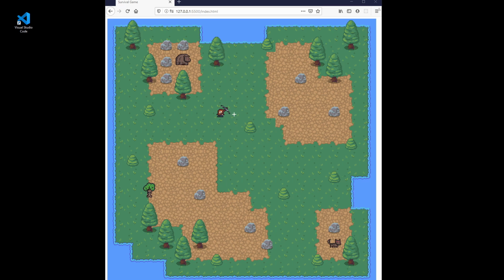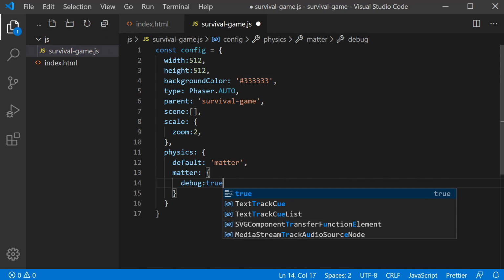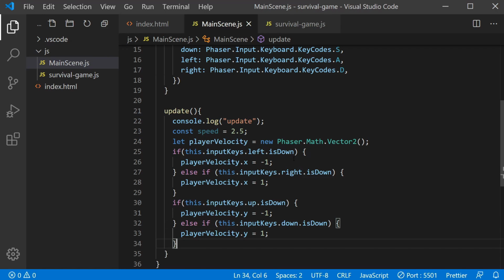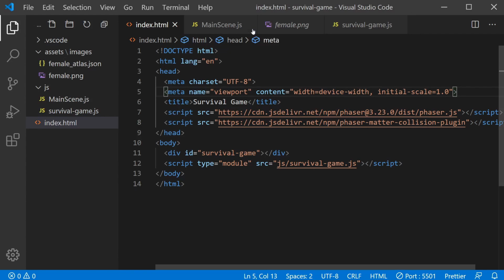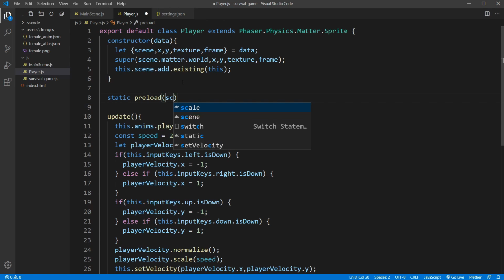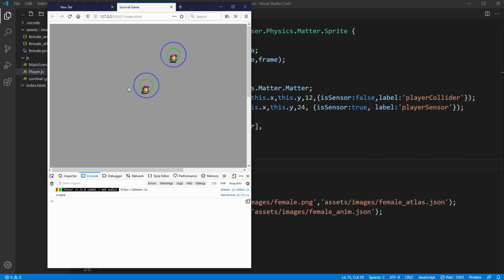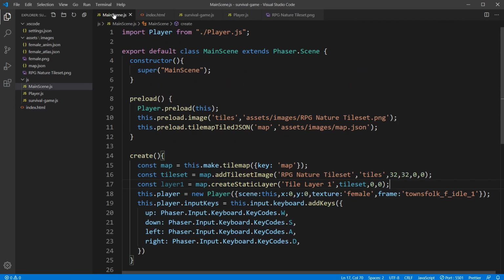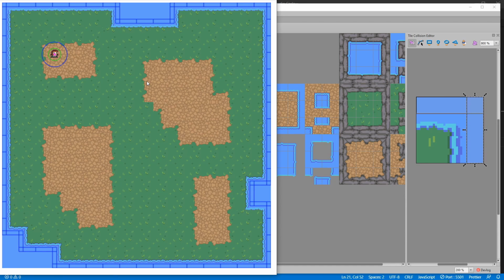Phaser 3 Tutorial Preview - Full Course Available, see description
If you need to practise your javascript... If you want to learn some new ES6 stuff... If you have ever wanted to create a survival game...

You will get experience using:
- Javascript
- ES6
- Classes
- Arrays
- Functions
- Objects
- Phaser 3
- Tiled
- Animation
- Spritesheets
Creating a survival game is fun and a great way to learn some Javascript and Phaser fundamentals.

The game includes:
- Animations
- Basic Enemy AI
- Audio
- Mouse & Keyboard Input Handling
- Advanced Matter Physics

Full source code is included.